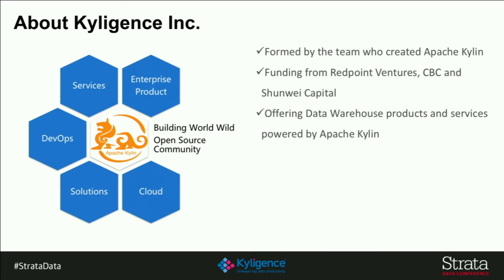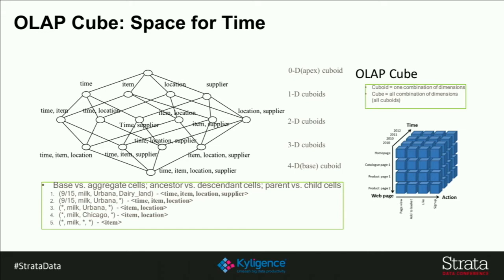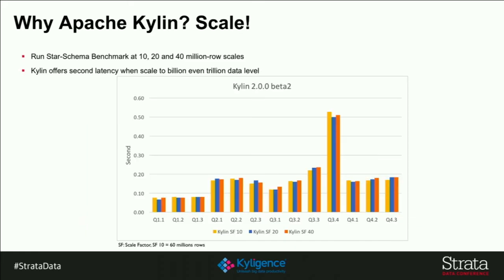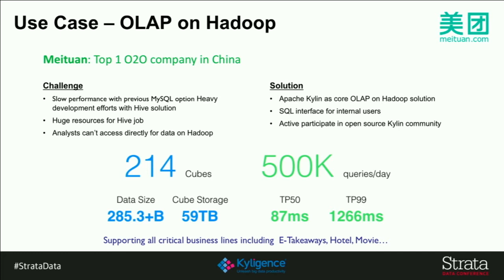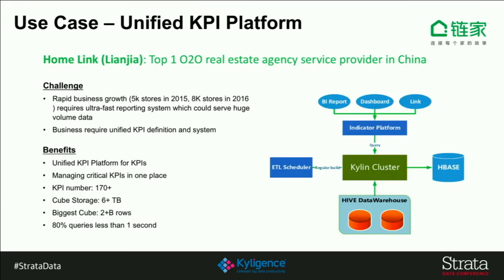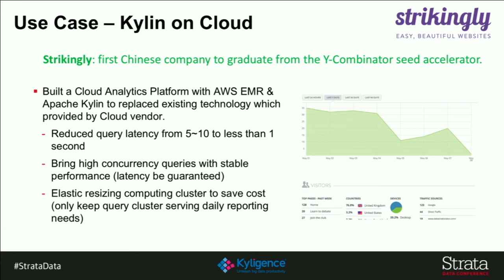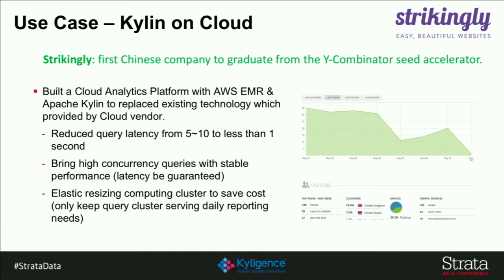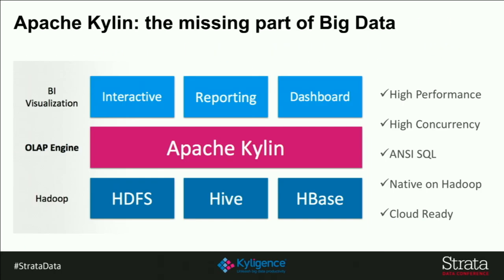Apache Kylin Use Cases in China and Japan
Kyligence CEO Luke Han shares how various industries around the world are adopting Apache Kylin's OLAP approach for accelerating Business Intelligence (BI) tools and Big Data analytics work.

About Kyligence:
Kyligence was founded in 2016 by the original creators of Apache Kylin™,  the leading open source OLAP for Big Data. Kyligence offers an Intelligent OLAP Platform to simplify multi-dimensional analytics for the cloud data lake. Its AI-augmented engine detects patterns from most frequently asked business queries, builds governed data marts automatically, and brings metrics accountability to the data lake to optimize the data pipeline and avoid excessive numbers of tables. It provides a unified SQL interface between cloud object stores, cubes, indexes, and underlying data sources with a cost-based smart query router for business intelligence, ad-hoc analytics, and data services at petabyte scale.

Kyligence Cloud is a big data platform offering data management and analytics services in the cloud. Leveraging cloud-native computing and storage infrastructure, Kyligence Cloud enables fast, elastic, and cost-effective analytics innovation with any data lake and at any scale.